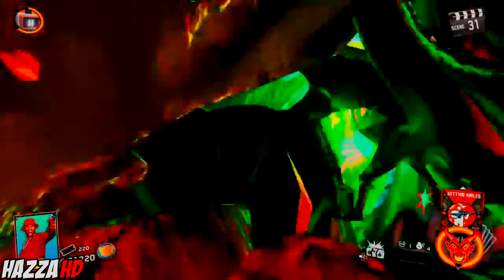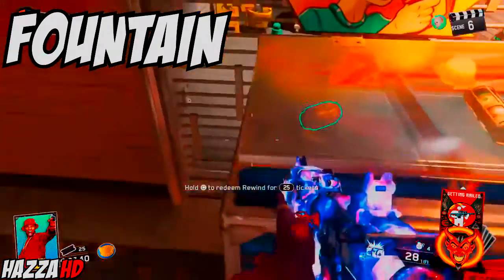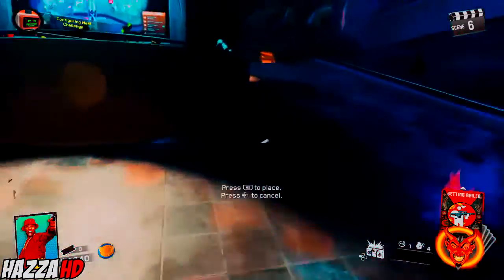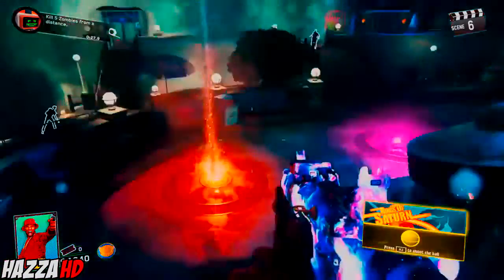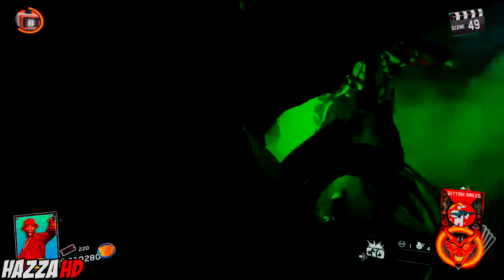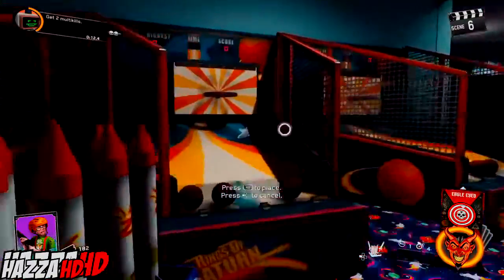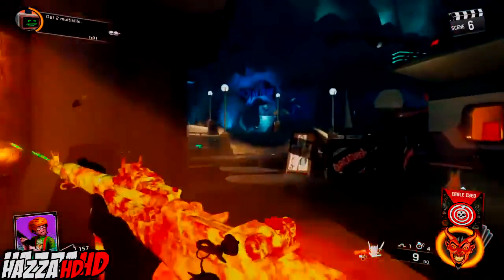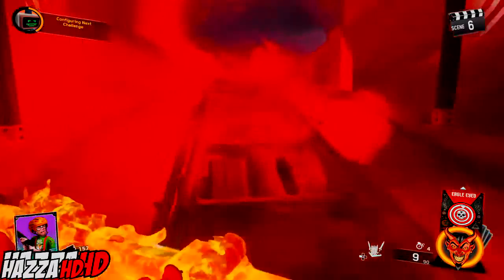2 WORKING UNLIMITED ROUND SKIP GLITCHES AFTER PATCH 1.11 ZOMBIES IN SPACELAND (IW ZOMBIE GLITCHES)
Here i will show you two easy unlimited round skip glitches for zombies in spaceland!!

Founder(s):

Red PS4 Controller
KontrolFreeks FPS Vortex (PS4)
Nemesis Kane Pro Edition Mouse And Keyboard Bundle
Razer Goliathus Mouse Mat
Kotion Each Pro Gaming Headset
Neewer Microphone Boom Arm
Pop Filter
HDMI Switcher
Ethernet Port Switch
LED Strip Lights
Seagate 2TB External Hard Drive
Thermaltake Gaming PC Case
Asus M5A7 Motherboard
AMD Radeon HD 7770 Graphics Card
AMD FX6300 6 Core Processor
Corsair Vengeance 8GB RAM
WD Blue 1TB Intenal Hard Drive
Corsair 500W Power Supply
Lite-On DVD RW Drive
Beats Pill
Beats Headphones
GTA 5 (PS4)
Black Ops 3 (PS4)
Fifa 16 (PS4)
GTA 5 (PC)
Borderlands: The Pre-Sequel! (PC)
Titanfall (PC)
Battlefield 4 (PC)
The Evil Within (PC)